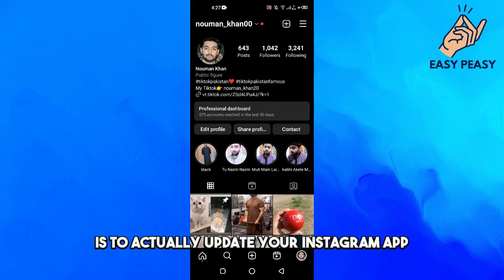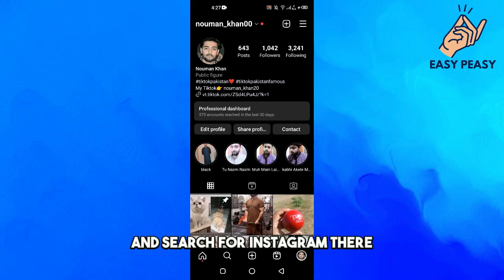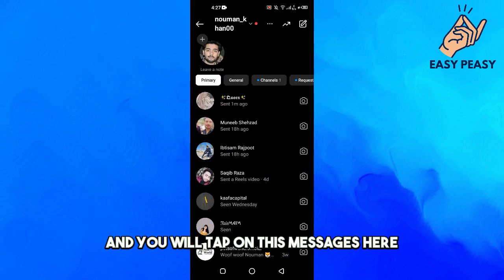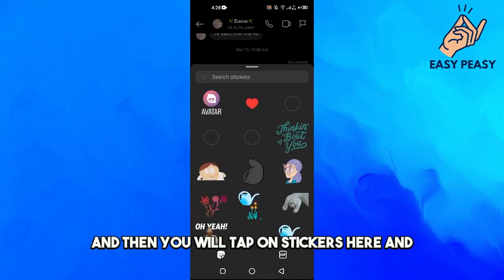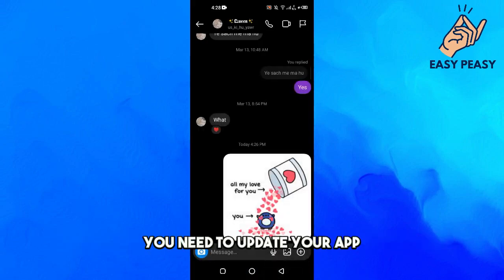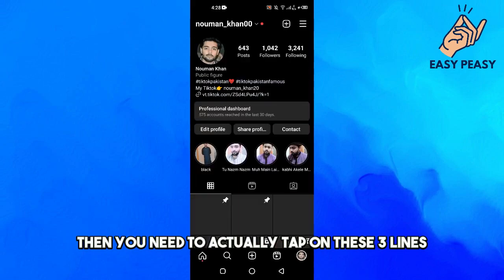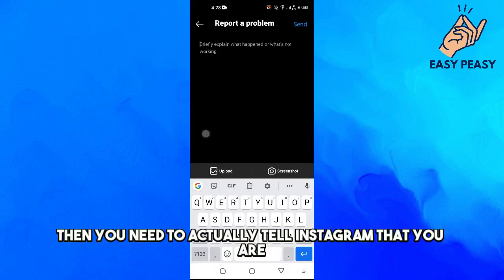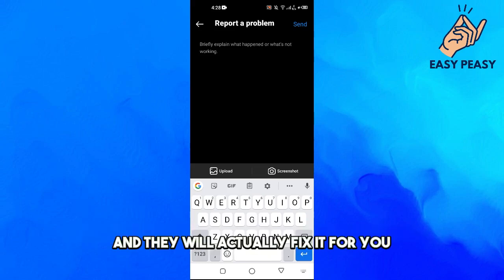How to Fix GIF Feature on Instagram (2023)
How to Fix Gif Feature on Instagram